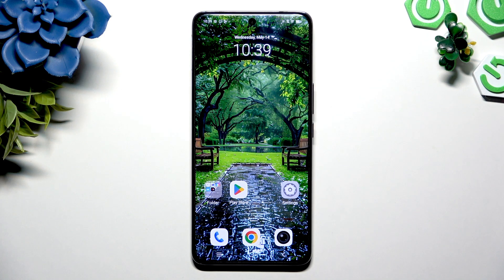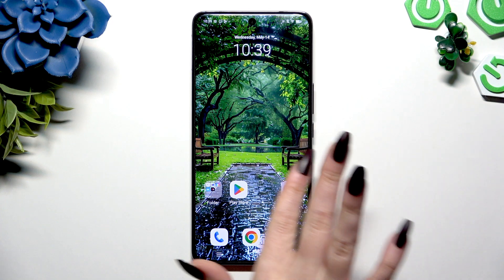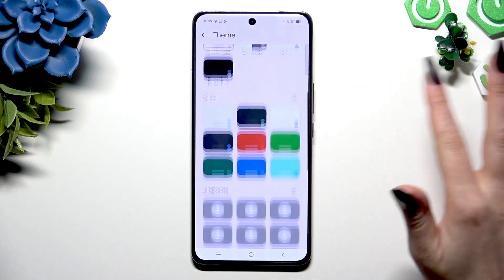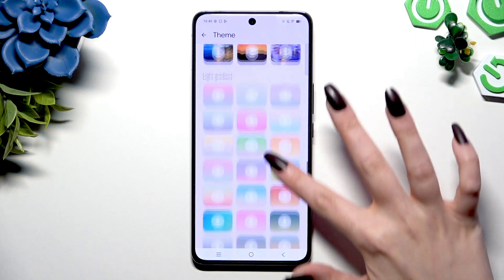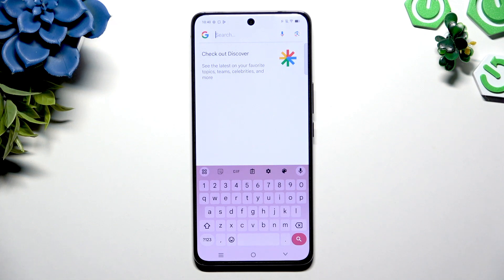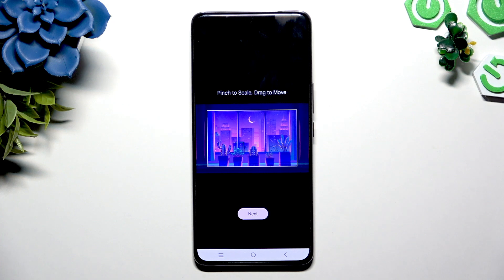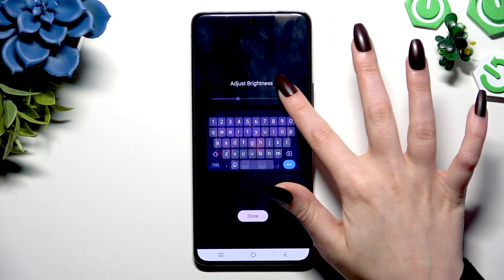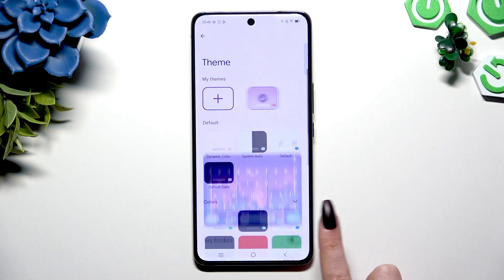VIVO V50 – How to Change and Customize Keyboard Theme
Want to personalize your VIVO V50 keyboard? In this video, you’ll learn how to change and customize the keyboard theme on your VIVO V50 smartphone. We’ll show you step-by-step how to access the keyboard settings, select from built-in themes, and even use your own photo as a keyboard background. Whether you want a fresh look or a unique style, customizing your keyboard on the VIVO V50 is quick and easy. Follow along to make your typing experience more fun and visually appealing on your VIVO V50.

How to change keyboard theme on VIVO V50?
How to customize keyboard background on VIVO V50?
Where are keyboard theme settings on VIVO V50?

0:00 Introduction
0:08 Open keyboard and access theme options
0:20 Select and apply a built-in keyboard theme
0:41 Customize keyboard with your own photo
1:03 Adjust and set custom keyboard background
1:17 Finalize and apply changes